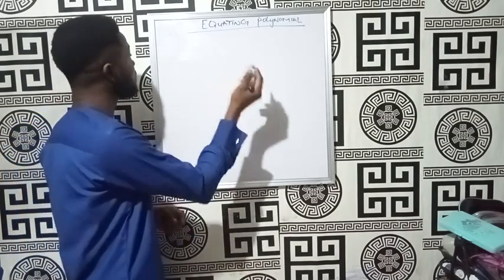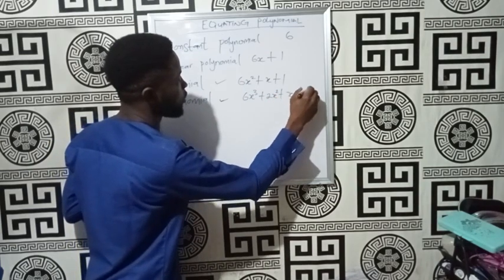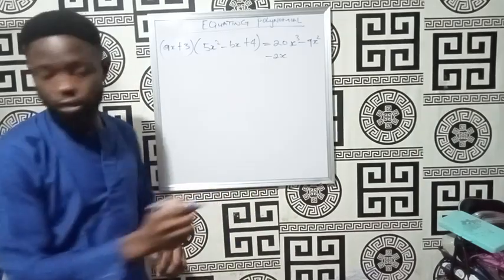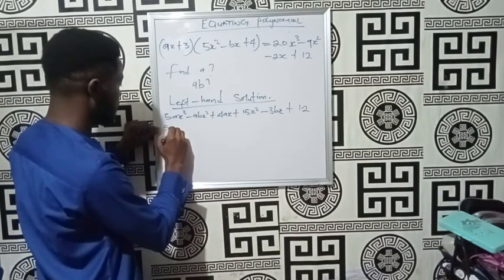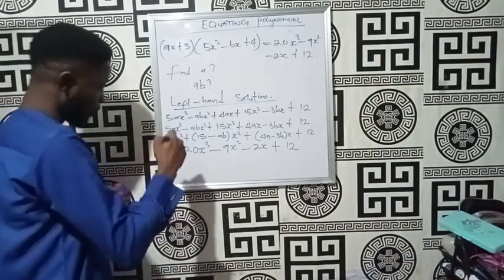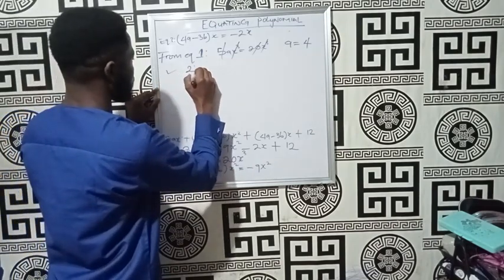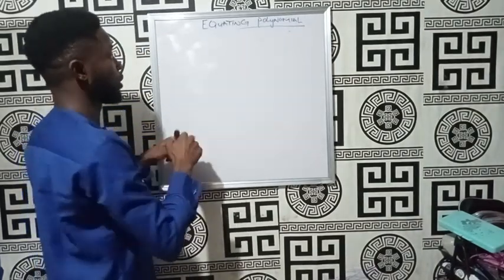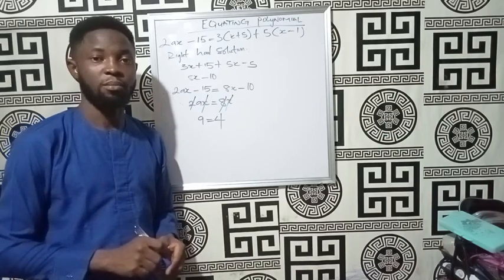SAT TIPS FOR SOLVING EQUATING COEFFICIENT POLYNOMIAL/QUADRATIC QUESTIONS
THIS VIDEO TEACH YOU THE TRICKS FOR  SOLVING  SAT  EQUATING COEFFICIENT  POLYNOMIAL/QUADRATIC QUESTIONS -